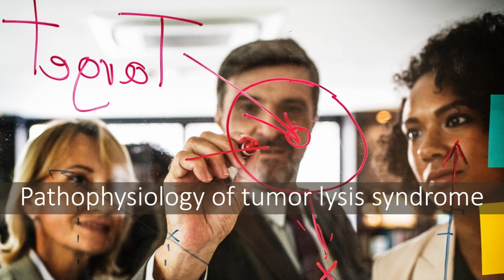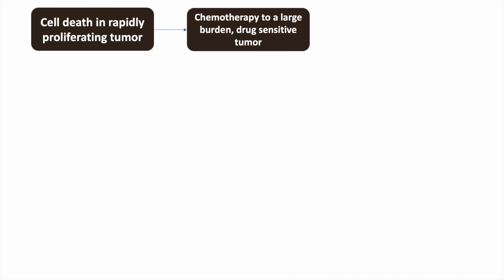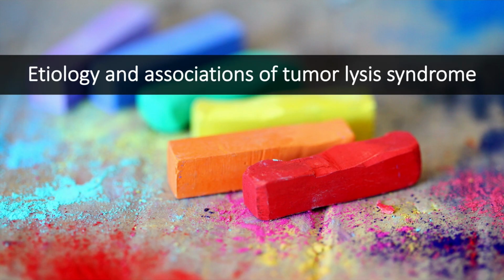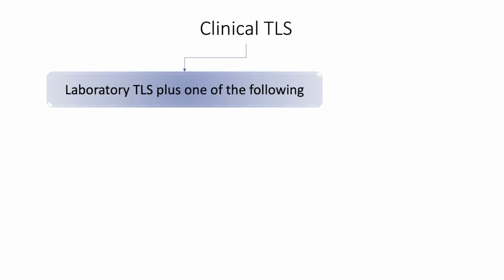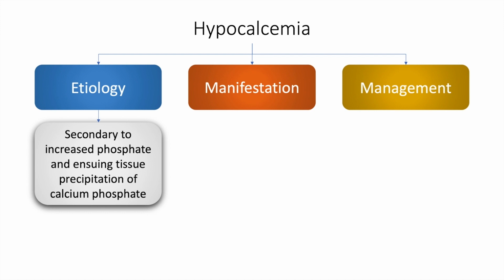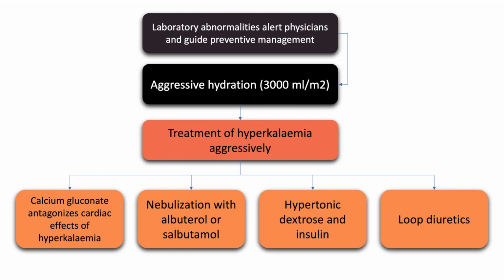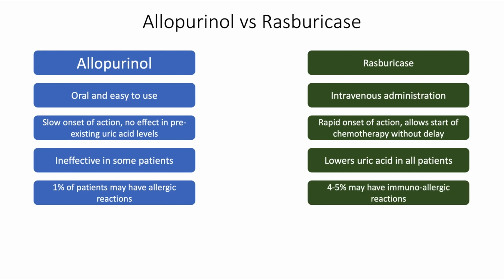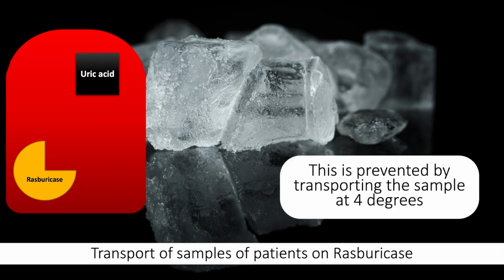Tumour lysis syndrome: causes, diagnosis and management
Tumour lysis syndrome is caused due to a constellation of metabolic abnormalities that occur due to cell lysis. It commonly occurs in patients with leukaemia or rapid lymphoproliferative neoplasms who have received chemotherapy. TLS may also occur spontaneously. The metabolic abnormalities include hyperkalemia, hypocalcemia, hyperphosphatemia and hyperuricemia. Management of tumour lysis includes aggressive hydration and management of above mentioned electrolyte disturbances.

Initial video by
Pexels video